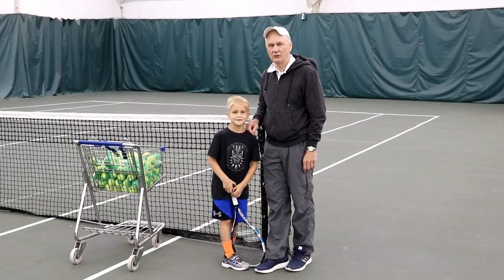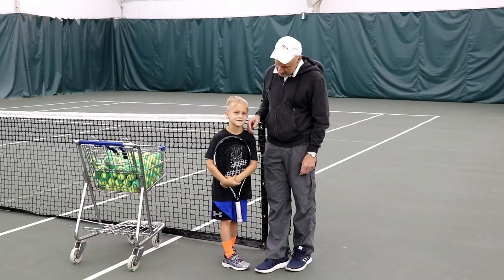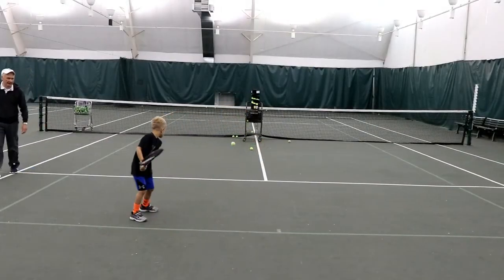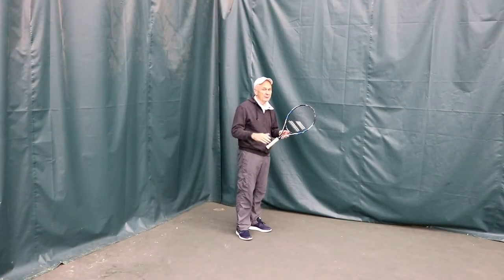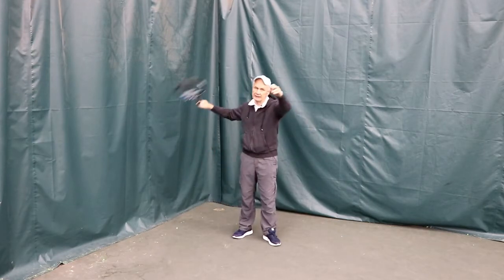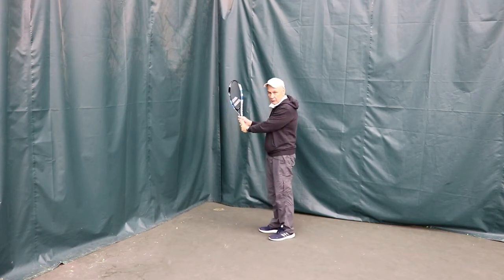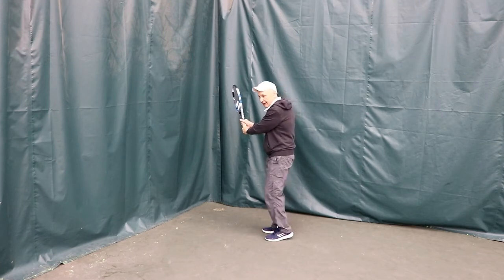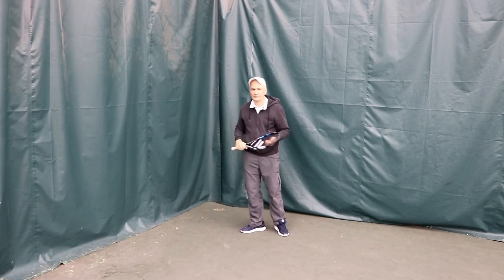The Face of a Champion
Attached is a short film of a six year old boy. From a developmental standpoint, he is hitting a two-handed forehand. Technical advice is shared. The method will give the boy a better chance to hold the racquet high, have a shorter backswing, synchronize the swing with the body and avoid being programmed in the early childhood stage with a severe western grip.

Follow our project 'THE GREAT BASE" on Facebook